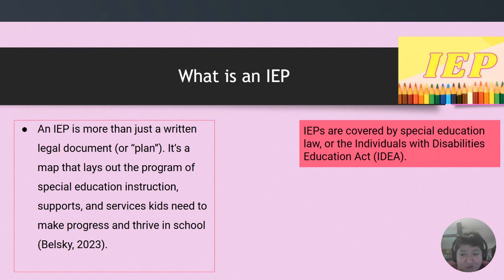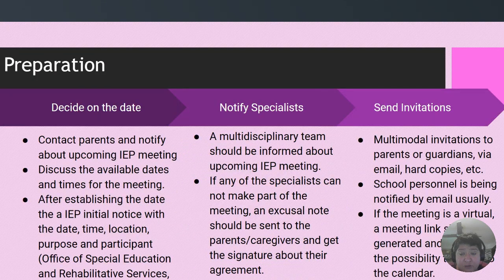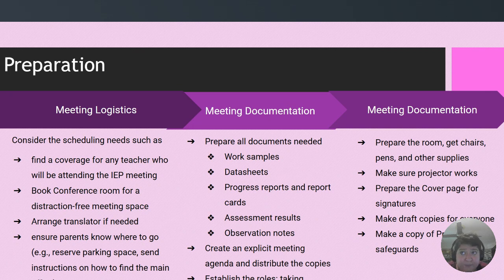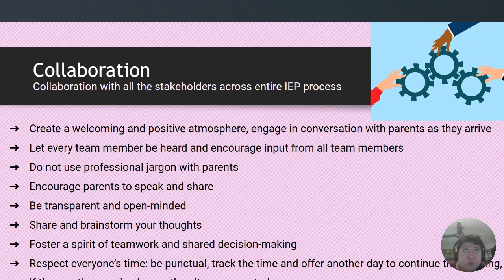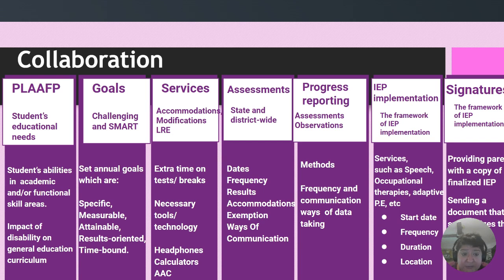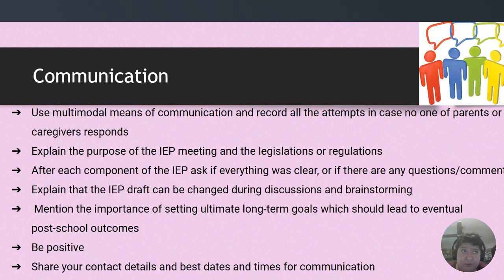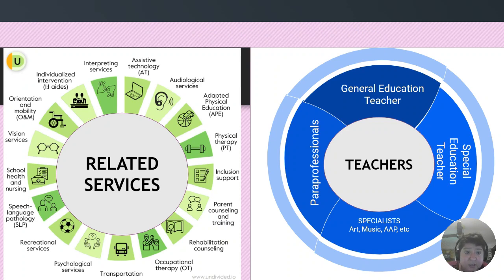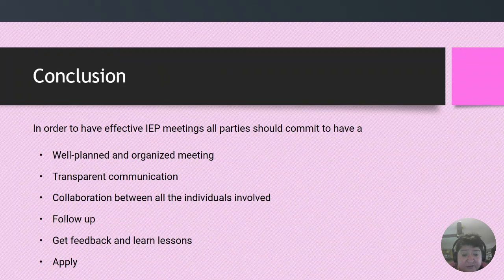IEP Meeting Best Practices. Collaboration with teachers and service providers.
IEP Meeting Best Practices- Preparing, Collaboration, Communication, Follow up.
 Collaboration with teachers and service providers.